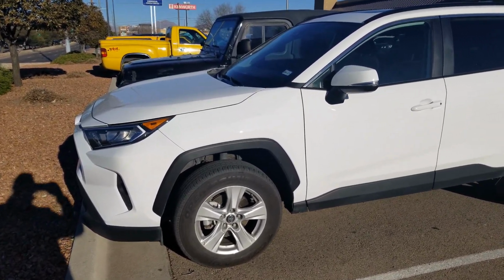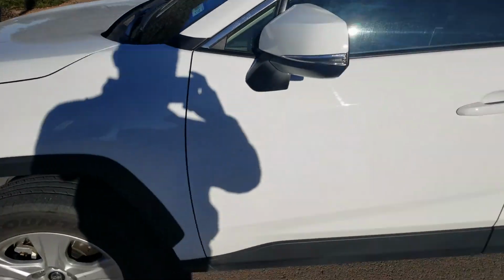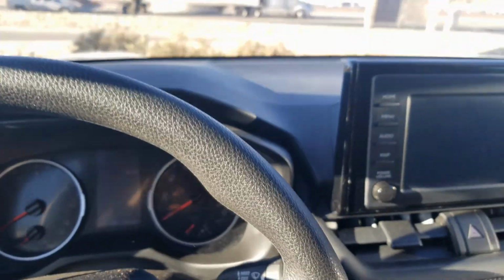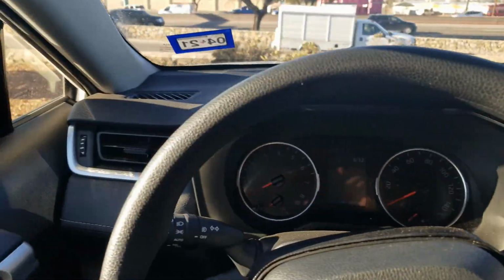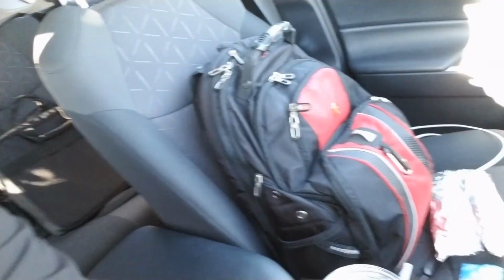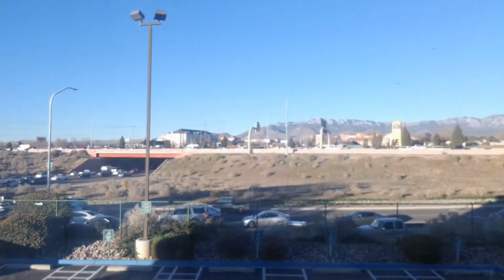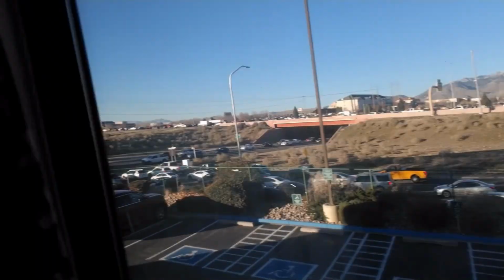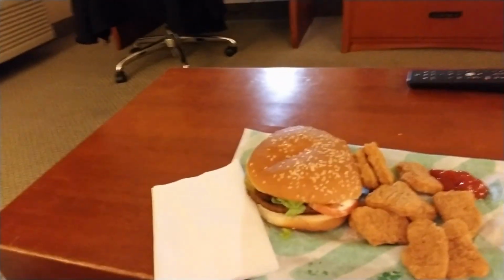VLOG - Albuquerque NM Trip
Trip to Albuquerque NM, two nights stay.

Tools & Gear I Use:
My Camera
Editing Software